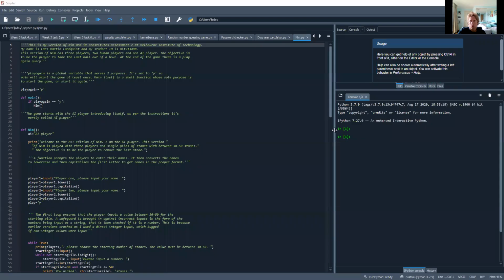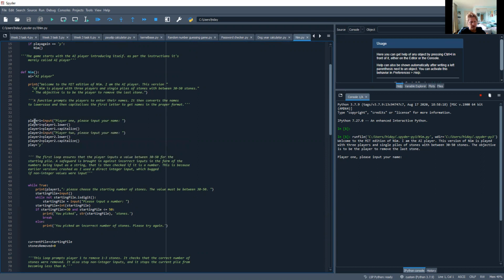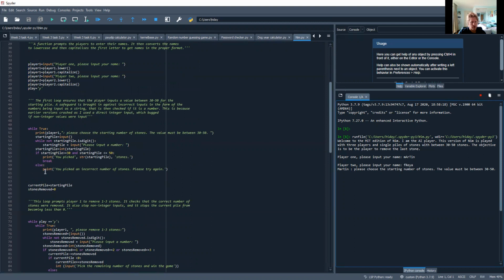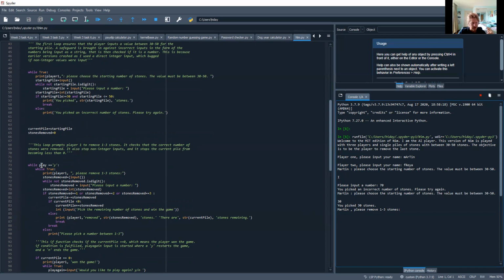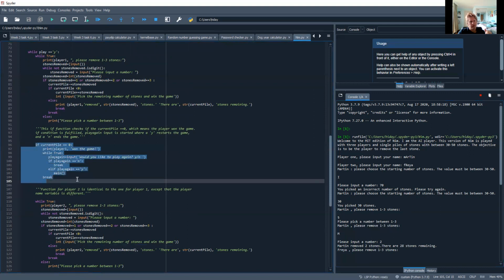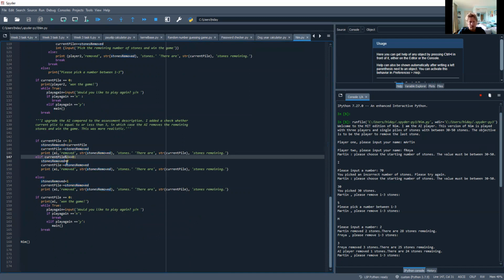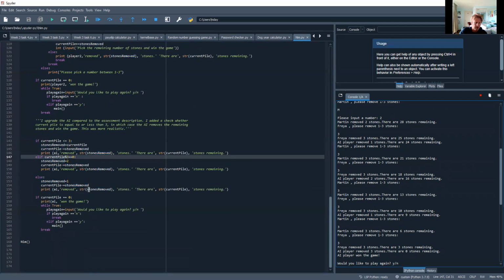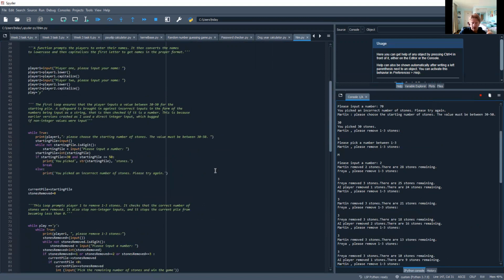Demonstration of NIM GAME (I created this with Python)